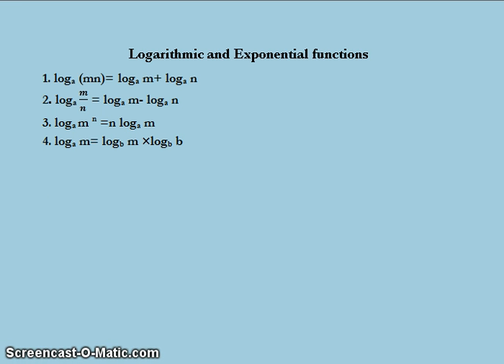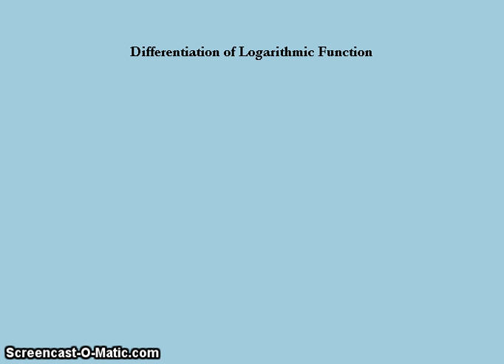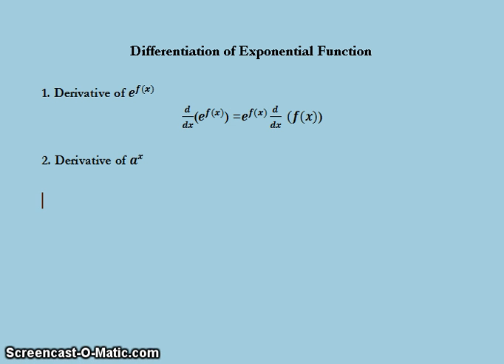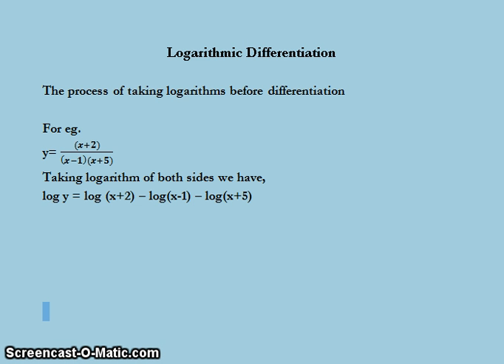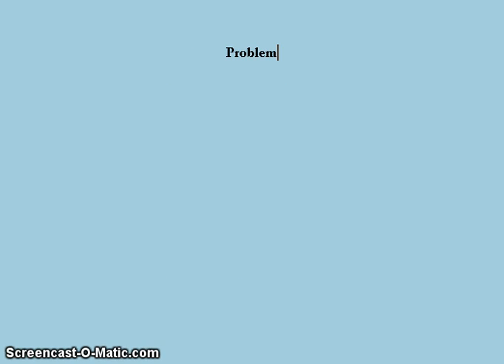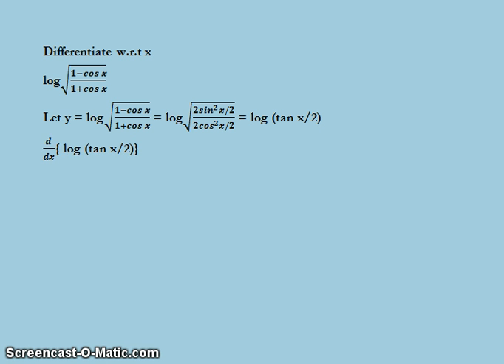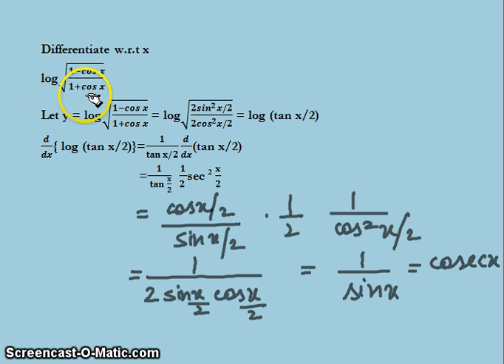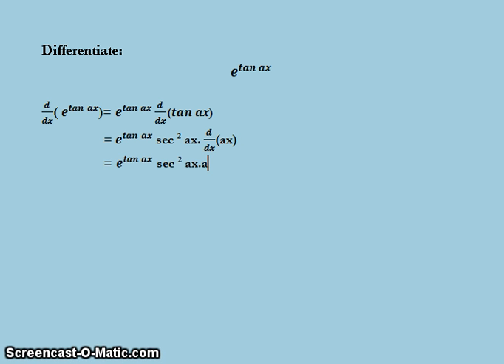Class 12 Maths Differential Equations Part 4